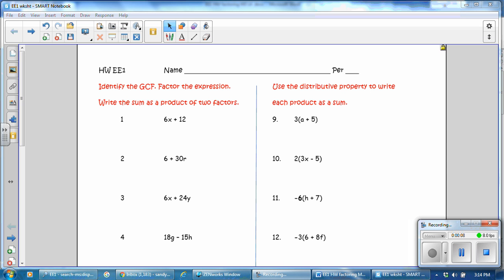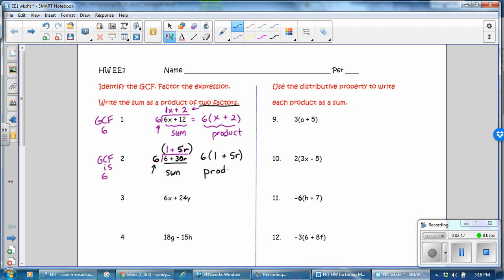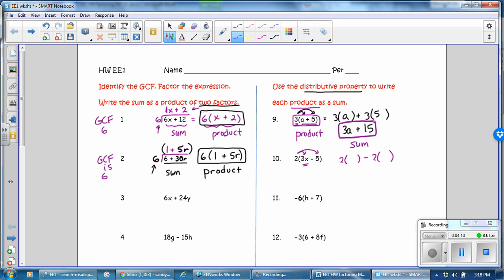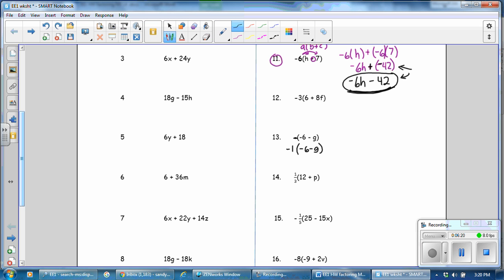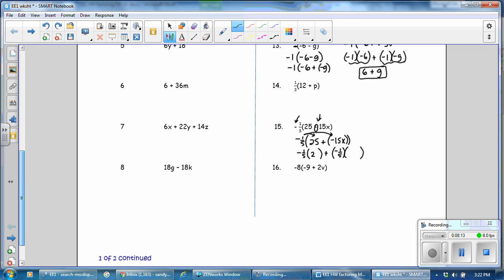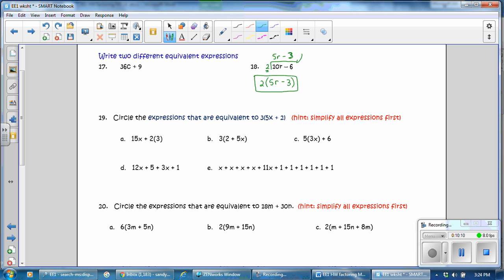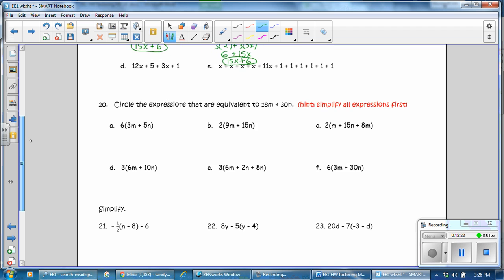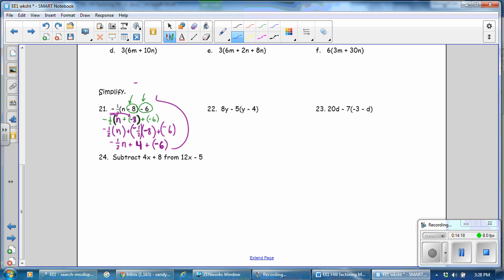Module 3 EE1 Video